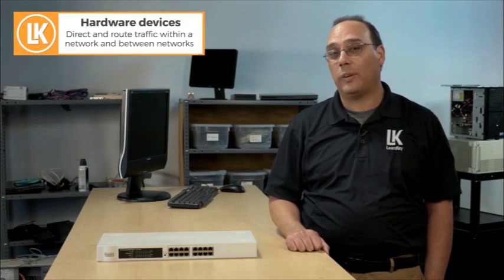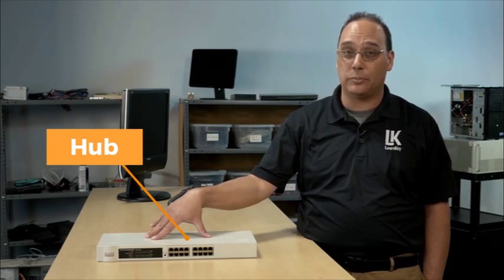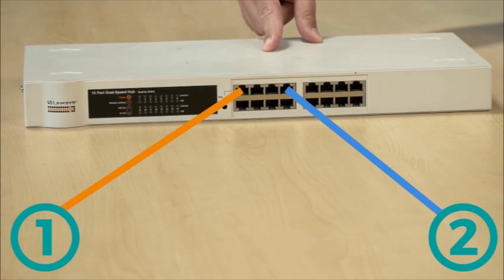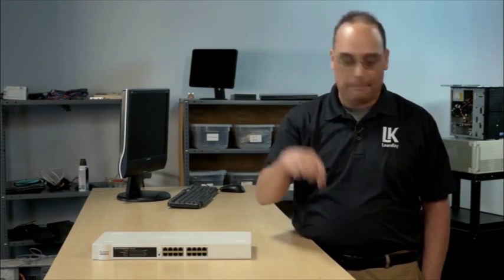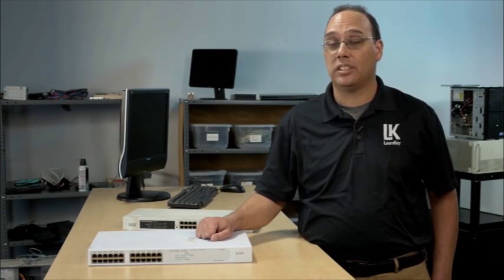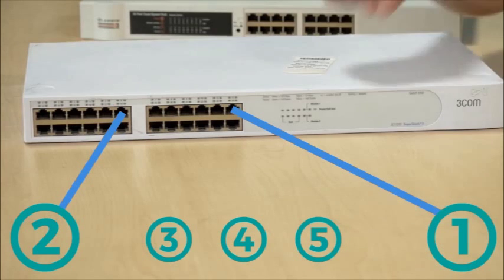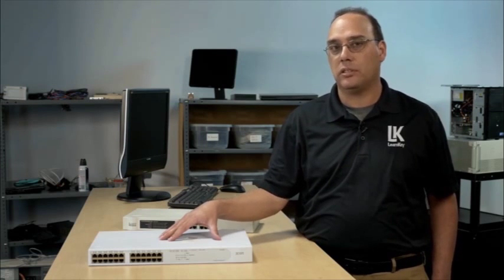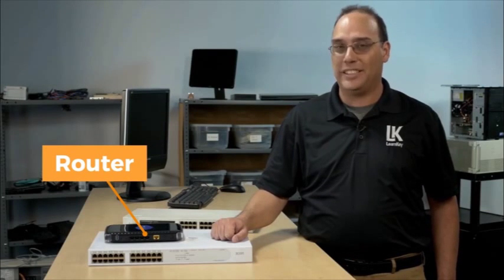Hubs, Switches, & Routers - A+ (220-901) Domain 2 tutorial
In this clip from LearnKey's A+ (220-901) Domain 2: Networking course, expert Jason Manibog explains the differences between hubs, switches, and routers.